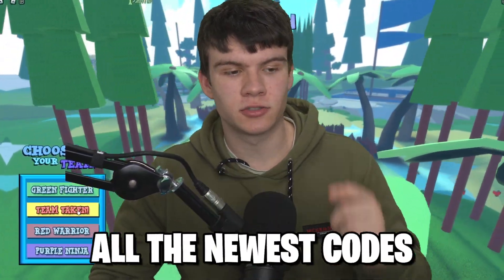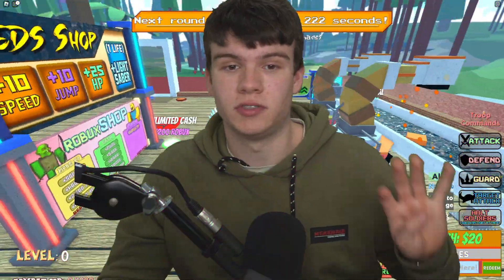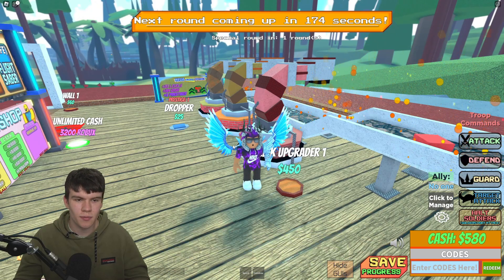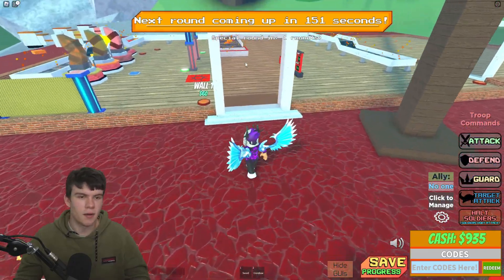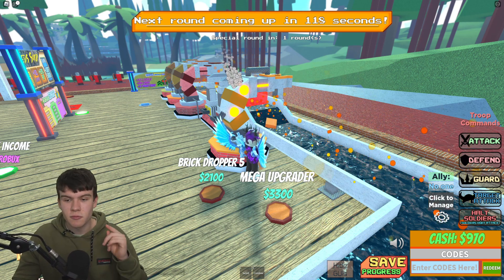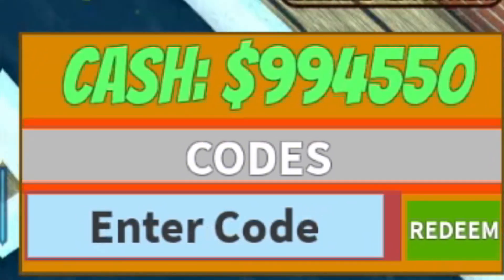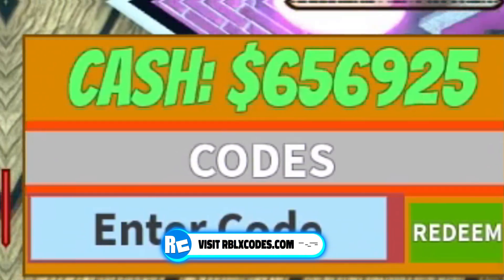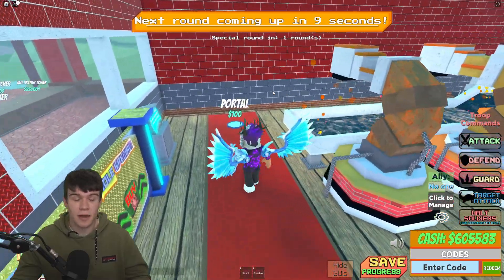*NEW* ALL WORKING CODES FOR FACTION DEFENSE TYCOON IN 2023! ROBLOX FACTION DEFENSE TYCOON CODES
In this video I will show you ALL Faction Defense Tycoon CODES on Roblox! The NEW codes will give you rewards for Faction Defense Tycoon...